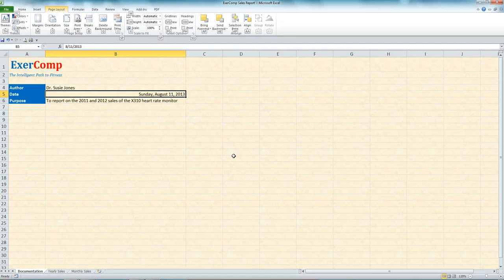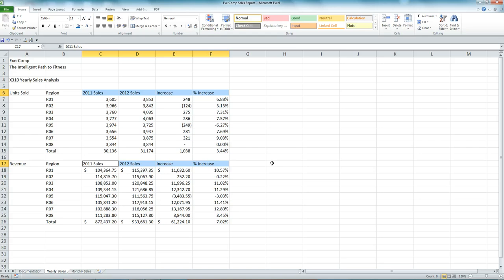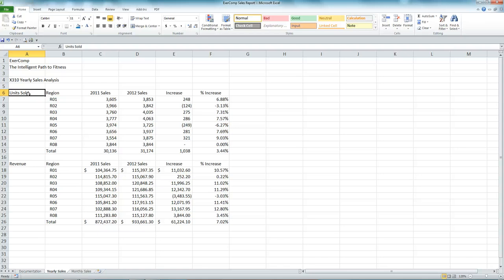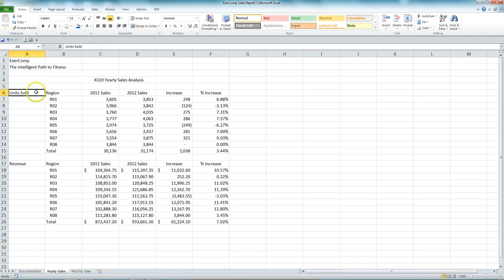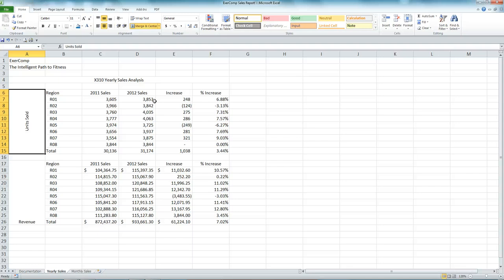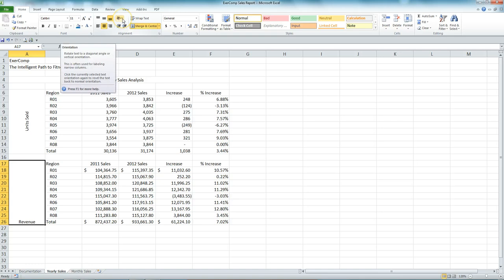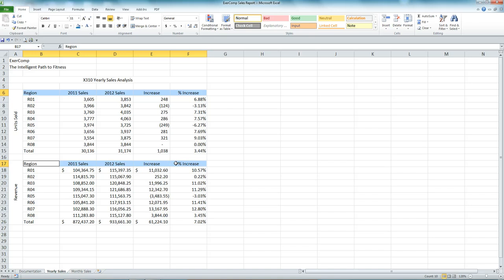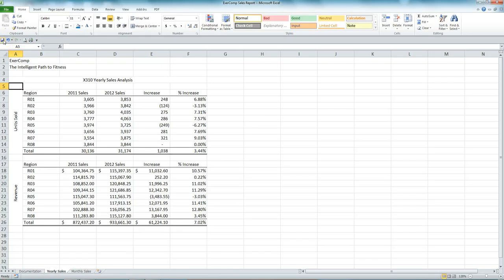Excel Ch2 p 73 76